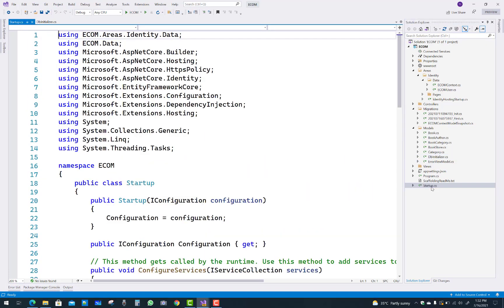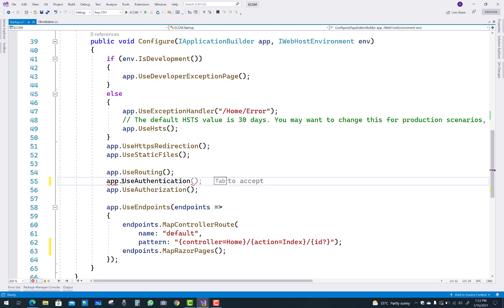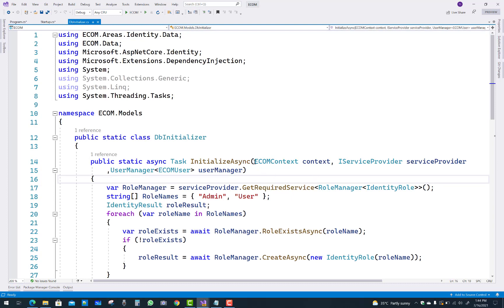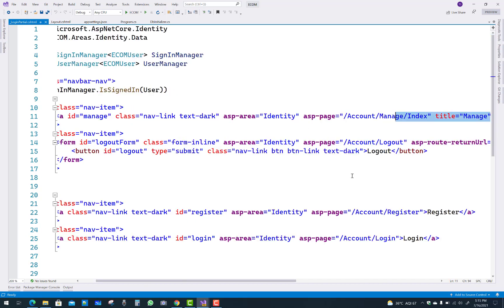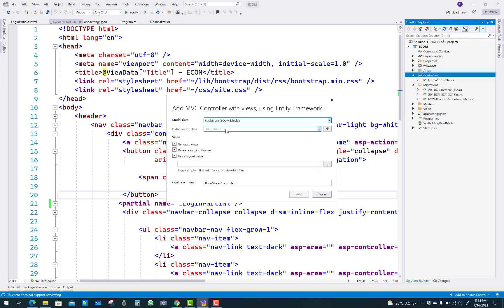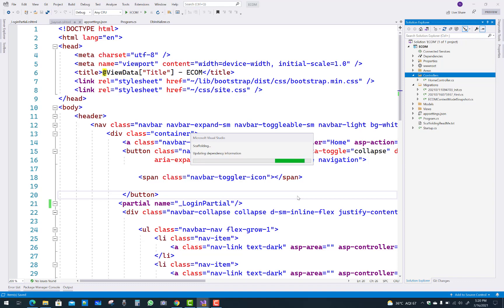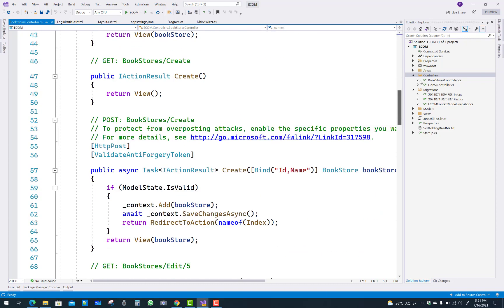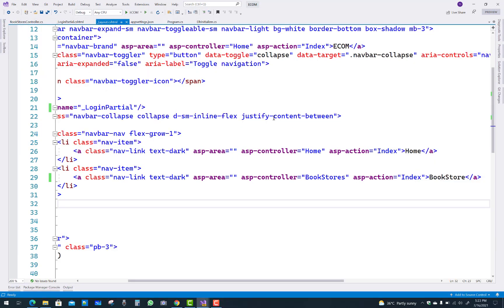Build Completed E-Commerce with ASP.NET Core MVC - Part 4 - Integrated Admin Security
In this video, I am going to show you, How to add login partial class in the layout file, how to configure your main method , how to scaffolding your first controller